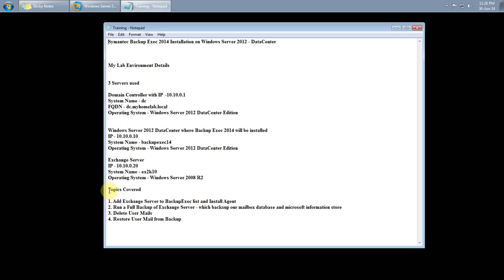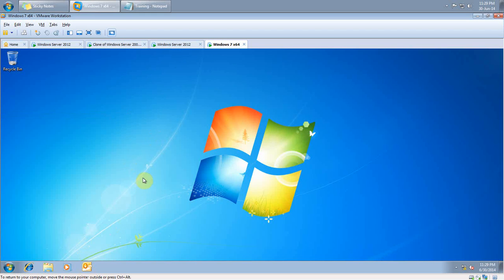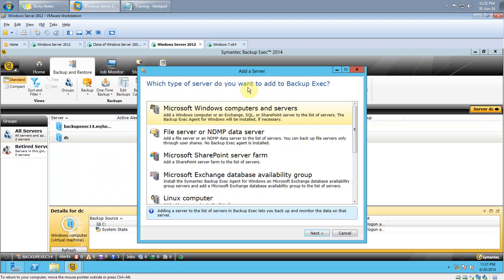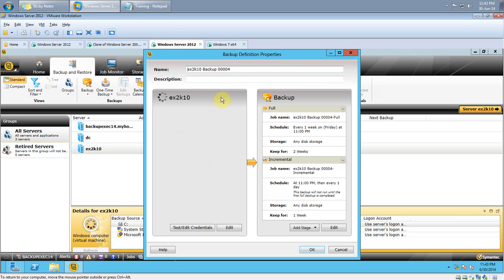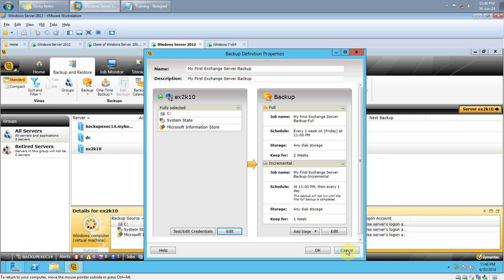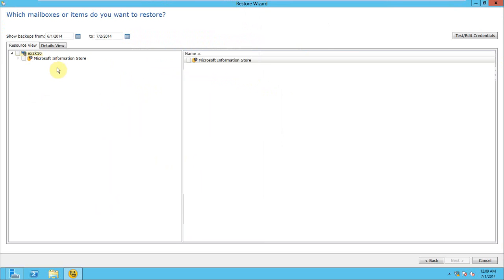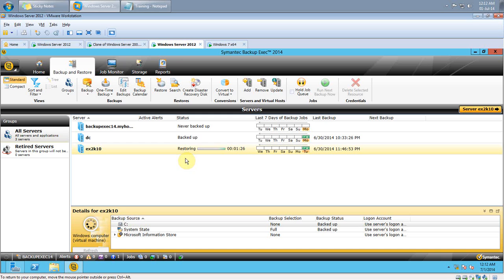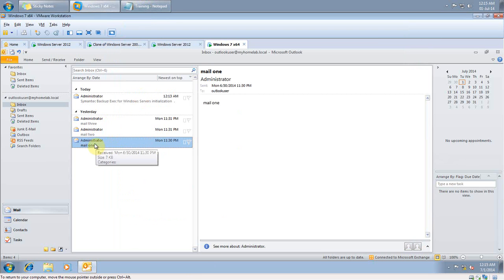Symantec Backup Exec 2014 Restore a Deleted Mail from BackupExec